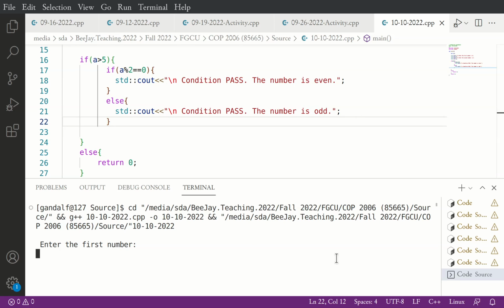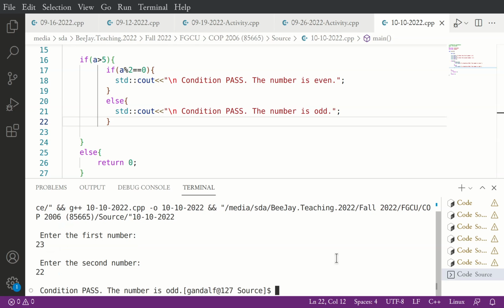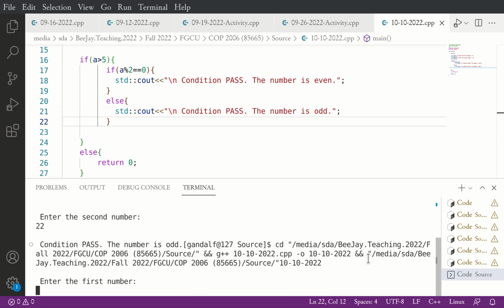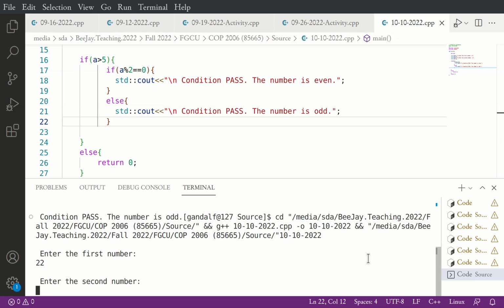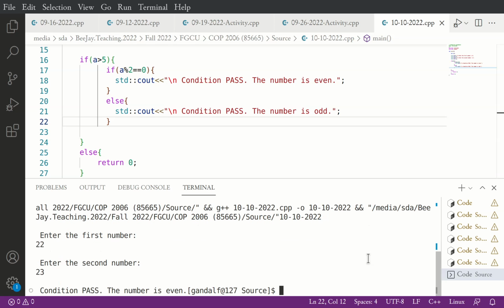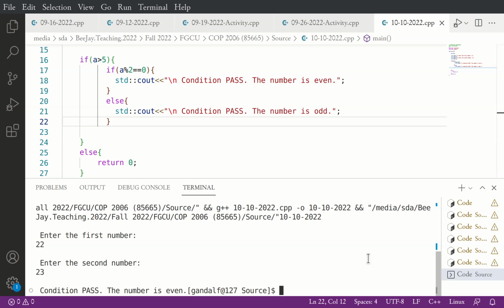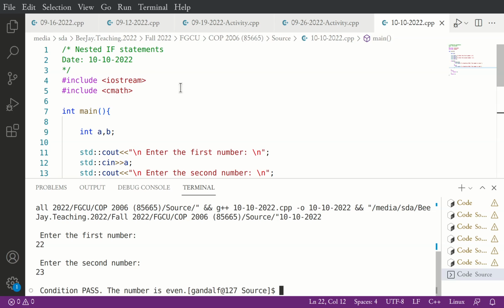Nested IF statement (Part-I)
Introduction to nested IF statements in C++.